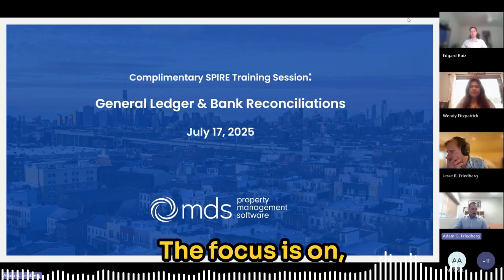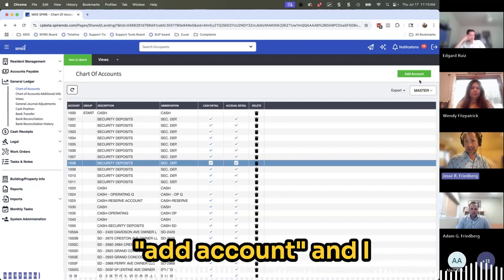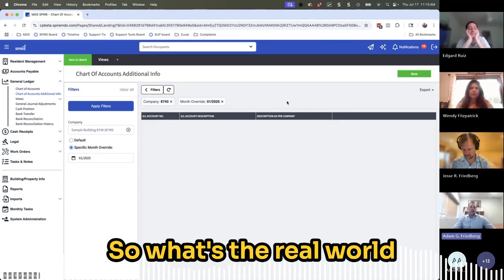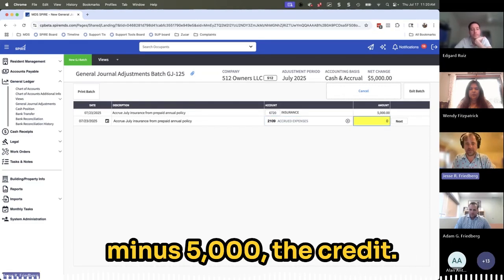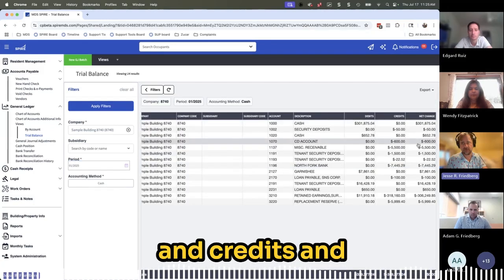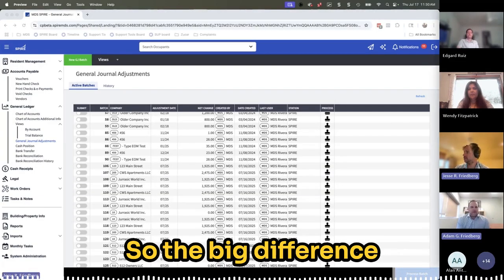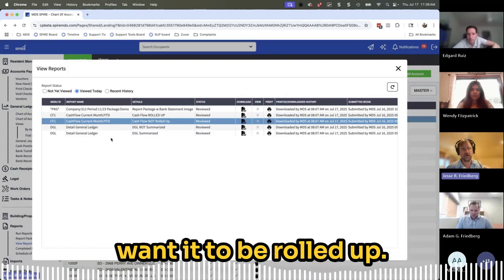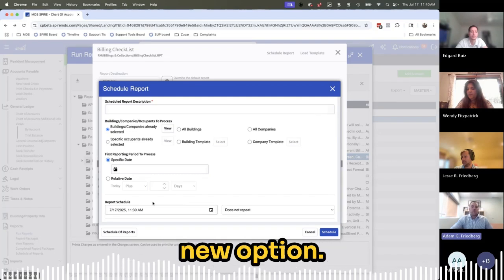Mastering General Ledger and Bank Recs in SPIRE: Time-Saving Techniques and Advanced Features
Welcome to our comprehensive training session on the General Ledger and Bank Reconciliations in MDS SPIRE. This video aims to provide our users in property management with practical tips and advanced techniques to save time and enhance efficiency in their financial operations.

We'll cover basic general ledger queries, dive deep into the chart of accounts and explore general journal adjustments. Learn about bank reconciliation tips, automating bank reconciliations and uploading images for better reporting. Discover the functionality of journal adjustments and the use of additional information fields in chart of accounts.

We also discuss the integration with the banking platform Plaid for automated daily reconciliations, detailed and summarized report options, template creation and scheduling reports.

This in-depth session is packed with essential information to streamline your financial processes and ensure accuracy along the way through MDS Property Management Software's SPIRE system.

00:00 Introduction to General Ledger and Bank Reconciliations
00:44 Understanding the General Ledger
01:19 Exploring the Chart of Accounts
07:46 General Journal Adjustments
13:34 Bank Reconciliation Basics
15:23 Automated Bank Reconciliations
17:43 Report Generation and Scheduling